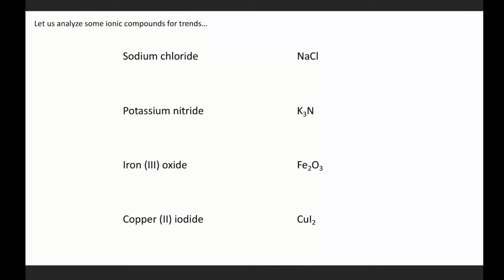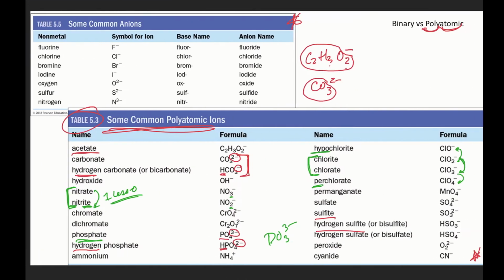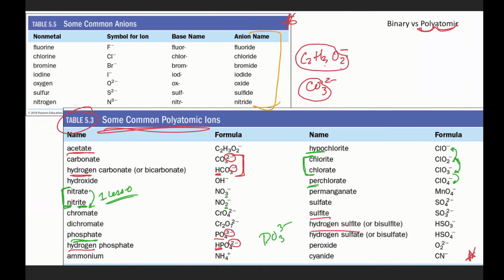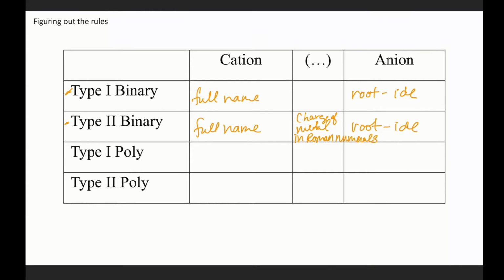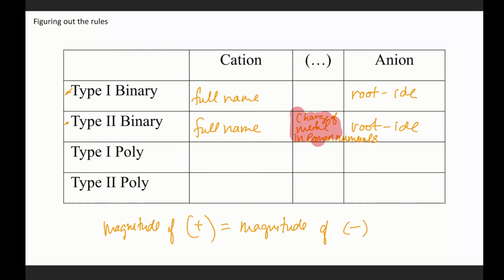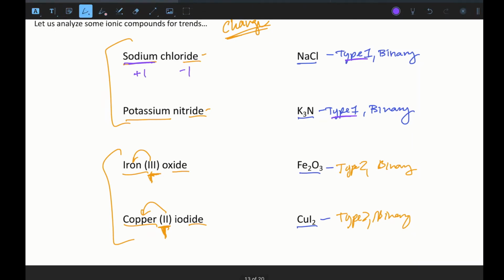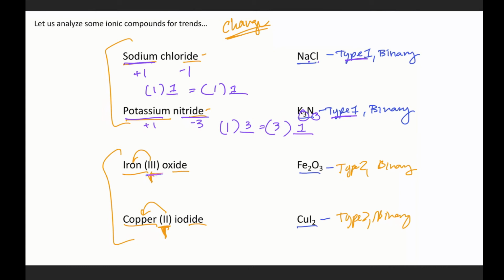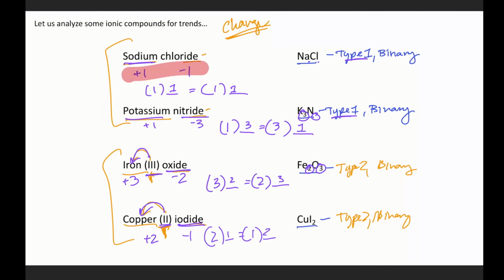Ch5 5.5-5.7 pt2 (practice)